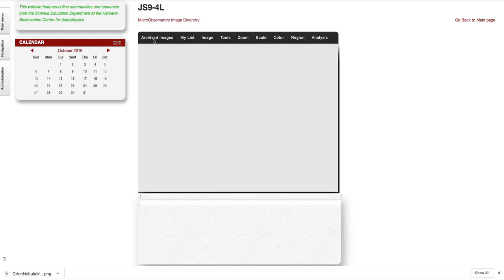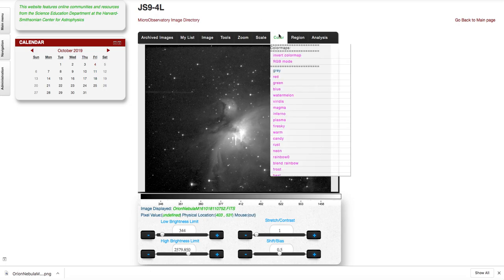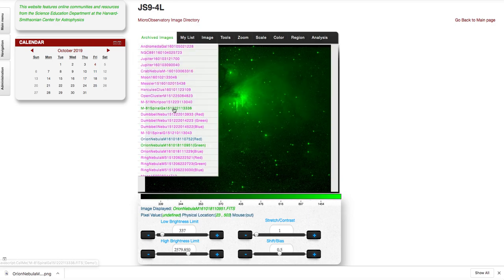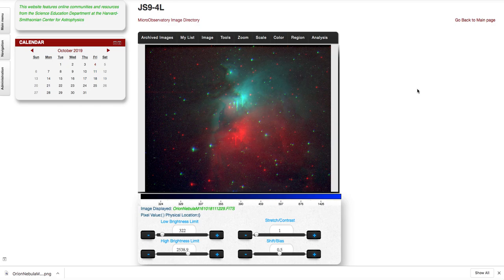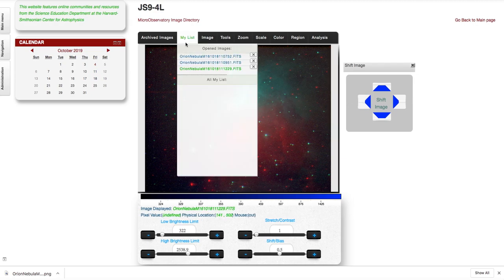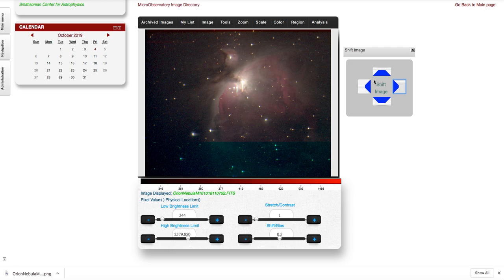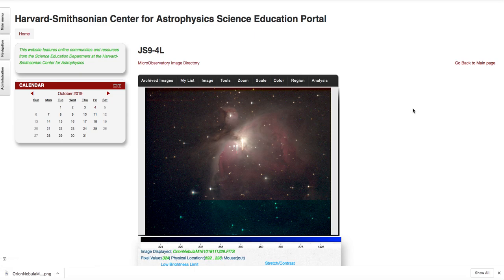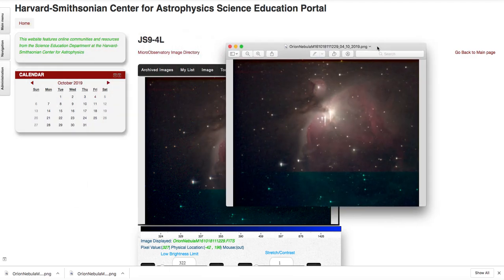YouthAstroNet RGB | Quick Walkthrough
Follow along with YouthAstroNet community coordinator, Erika, as she takes you through the steps of creating an RGN in the YouthAstroNet JS9 image processing tool.